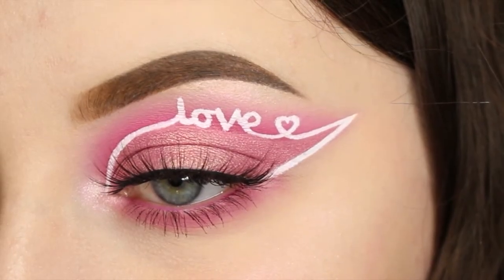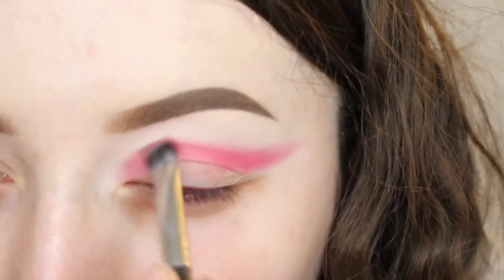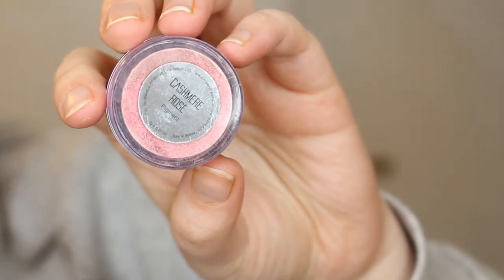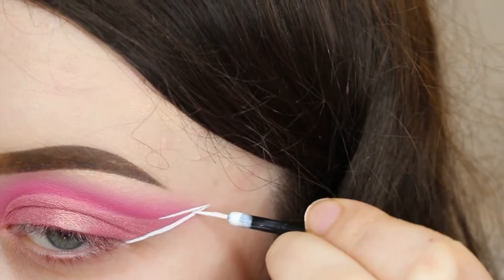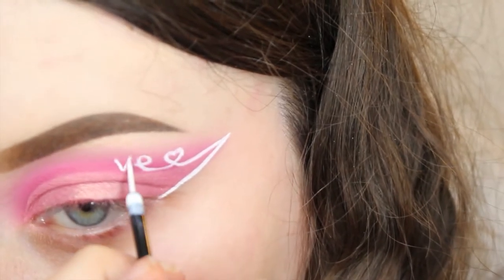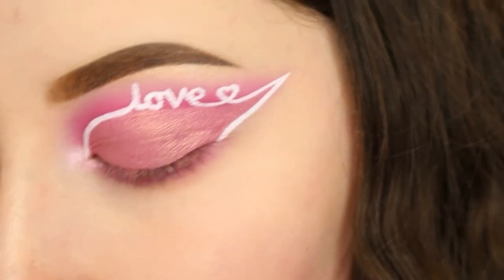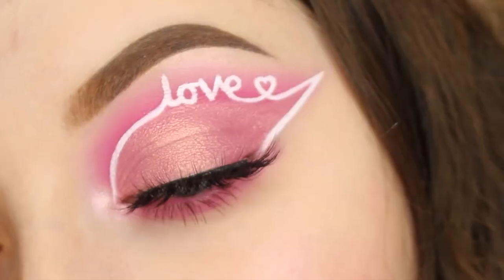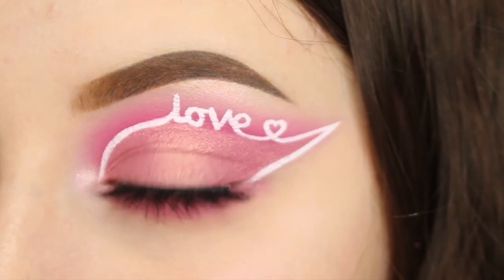Valentines Graphic Liner Tutorial | alicekingg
*OPEN ME*

HI!!! another lil mini tutorial, i hope you enjoy these! The filming of this one was a lot better so yay!!

Products used:
NYX professional makeup ultimate brights palette
Makeup addition cosmetics cashmere rose pigment
Suva beauty hydraliner in space panda
Glow'd up cosmetics high strung lashes
ABH moon child glow kit
Eyeko lash alert mascara

Alice x